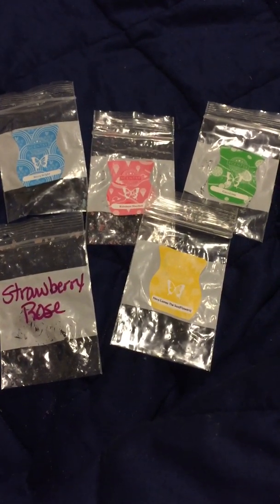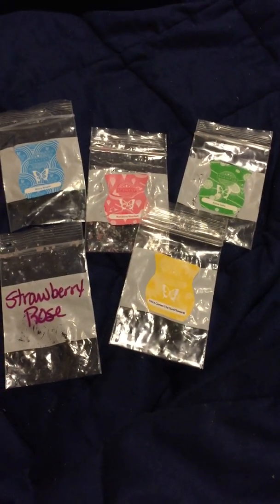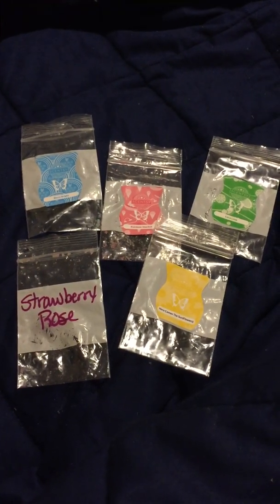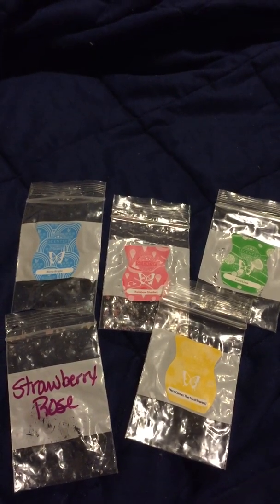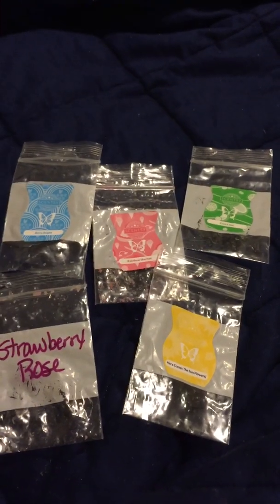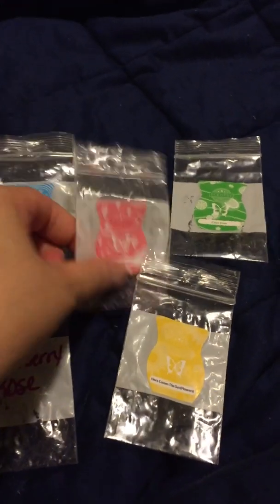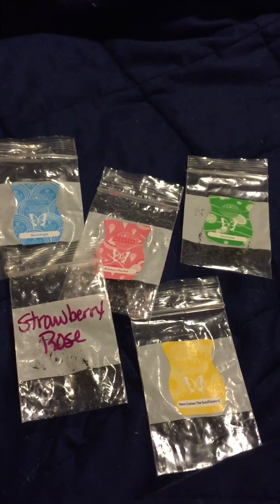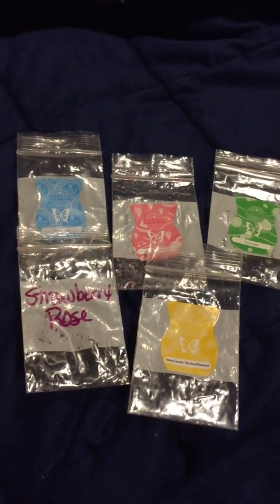Scentsy Wax Melt Samples Post Melt Review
Strawberry Rose, Coco Lime, Berry Bright, Rainbow Sherbet, Here Comes The Sun

Please send me a private message through YouTube if you want my mailing address to send me something to review